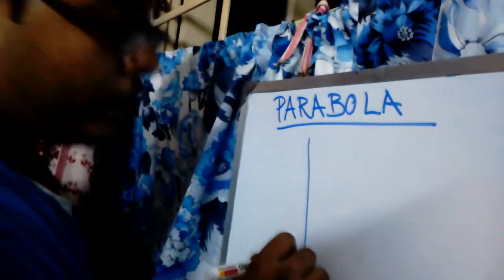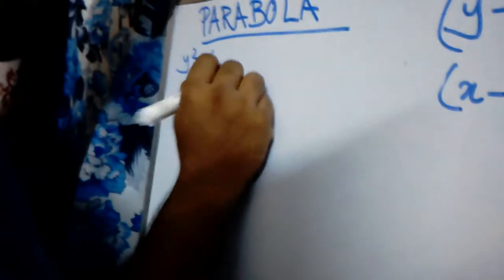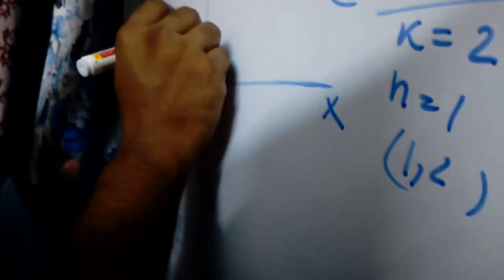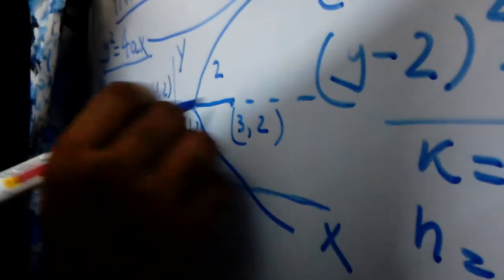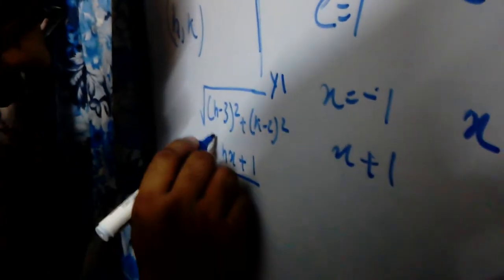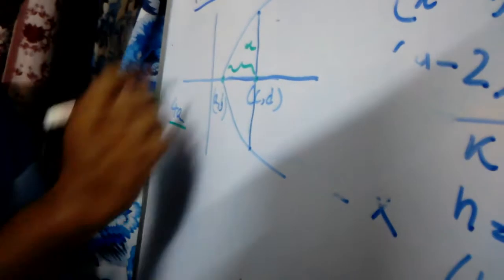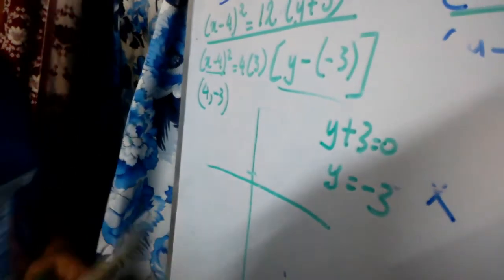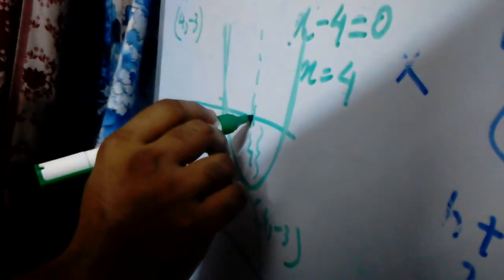basics concept of parabola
basic concept of parabola